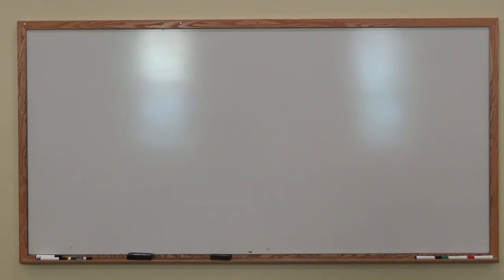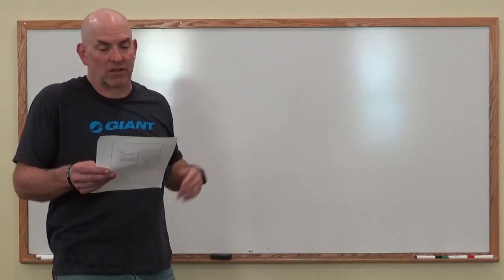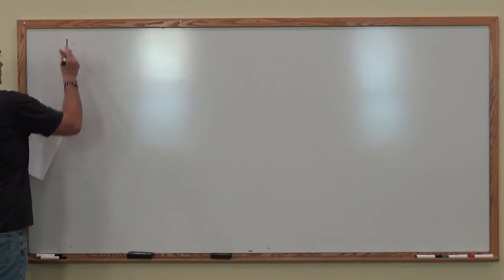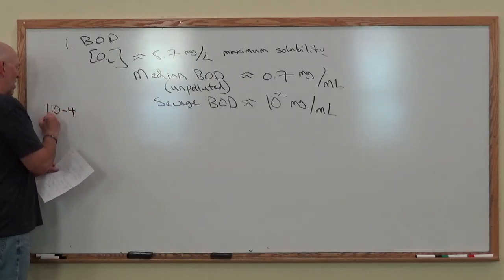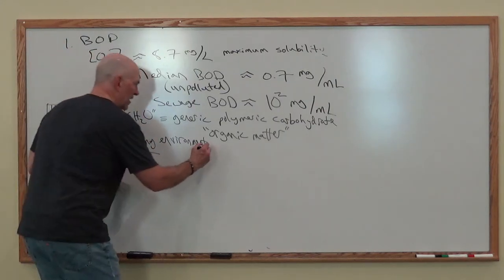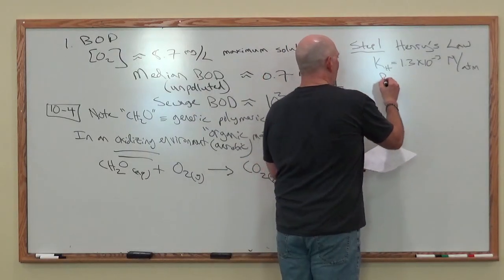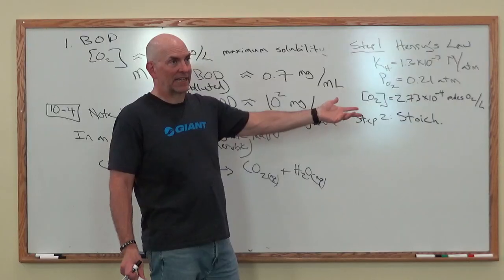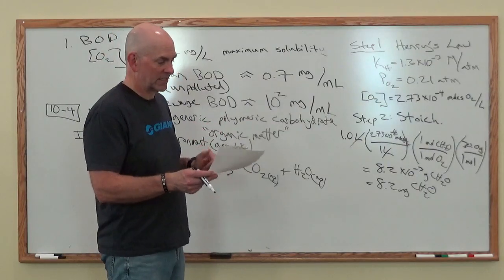Biological Oxygen Demand